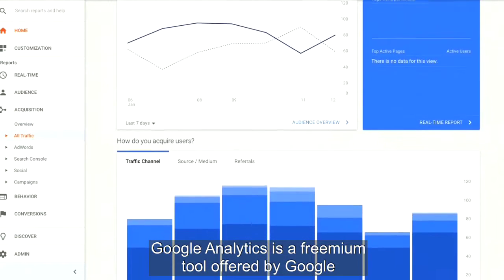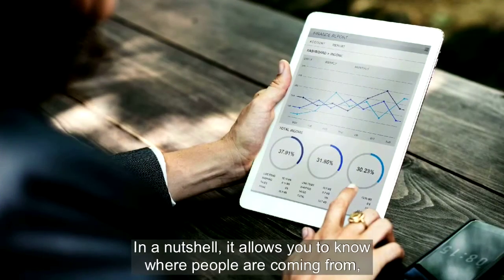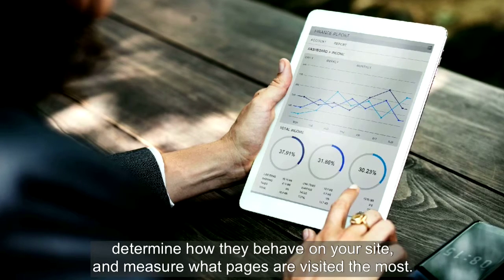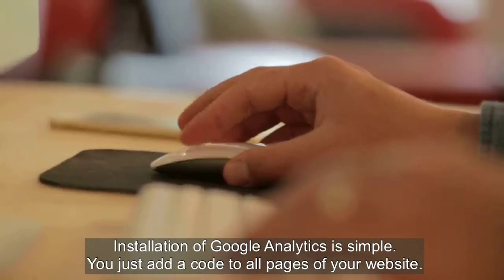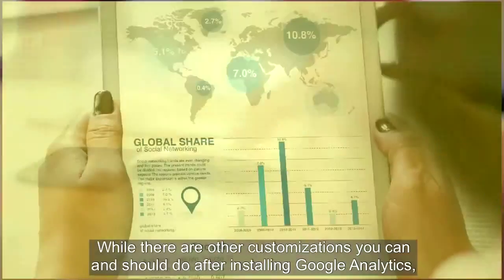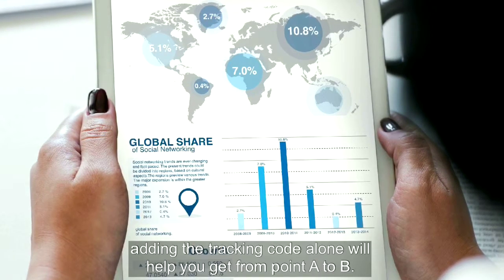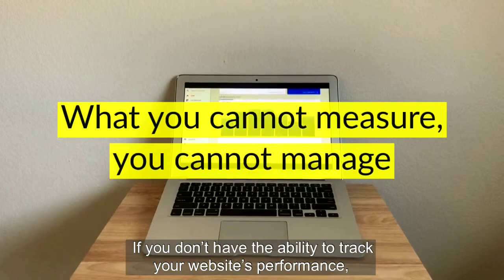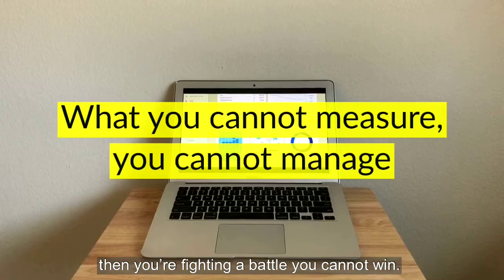1MMV 056 - What Is Google Analytics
Do you know what is Google Analytics? Are you using it on your website? If not, you're fighting a losing battle.

Not many people know this, but Google Analytics is actually a freemium tool. Meaning, there is a paid version of it.

Google Analytics allows you to track what people are doing on your website, where they came from, and attribute which content or pages lead to a sale or conversion on your site.

For example, if you're an eCommerce shop and you also blog regularly, you can determine which articles contributed to X amount of revenue. This is a way to determine ROI for your content marketing activities.

Another use of Google Analytics is to determine which channels (search engines, social media like facebook or youtube, partnerships with other websites) work best to bring you leads and customers. This will allow you to allocate the proper resources in your digital marketing campaigns.

For example, if you invest heavily in paid traffic or spending too much time doing outreach to brand ambassadors but looked at your reports and they say your leads and customers didn't come from those channels, that is a sure-tell sign that those activities aren't working for you.

Use Google Analytics to make data-driven decisions. Don't just rely on your gut.

1minutemarketingvideos are short, straight-to-the-point videos on digital marketing. It covers both the basics and the advanced topics in digital marketing.

If you want to learn more about digital marketing or want to stay updated on current trends, this is perfect for you. With less than 60 seconds each video, you won’t have an excuse not to learn something new every day.

Be a better marketer — join the Effective Digital Marketing PH Facebook Group